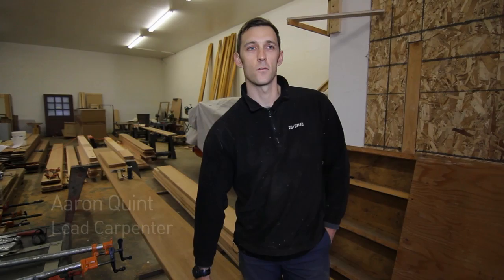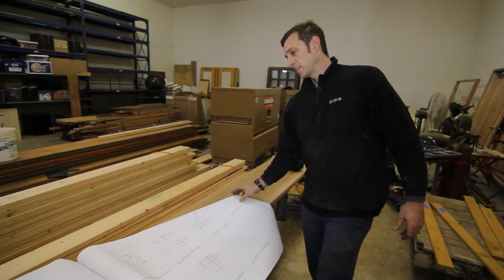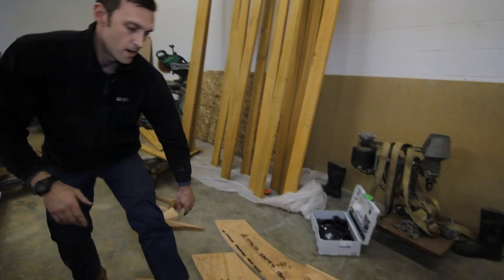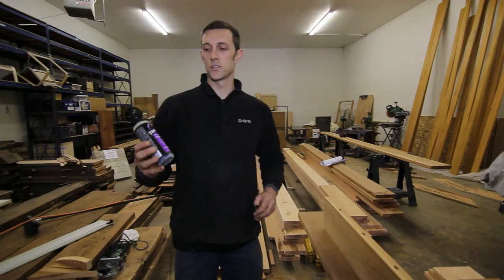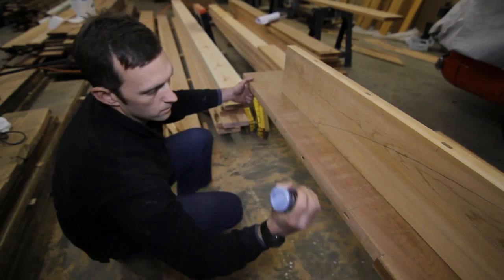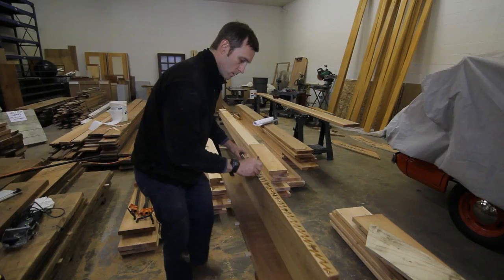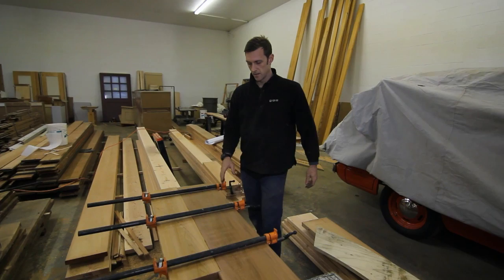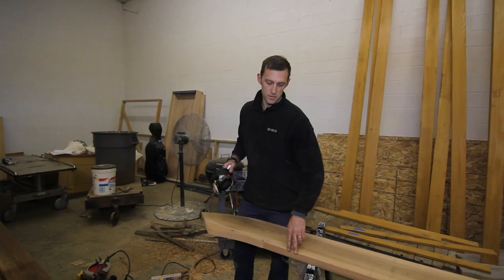Custom Barge Rafters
Custom built homes can sometimes come along with custom challenges that need to be met. In a recent new home construction project in Hillsboro, Oregon, the H&H team needed to come up with a solution to fabricate barge rafters. The caveat: the dimensions of cedar barge rafters were too large to mill from a single piece of lumber. Hear lead carpenter Aaron Quint explain the team's solution in a new video from the Hammer & Hand custom woodshop. Check out the video below!